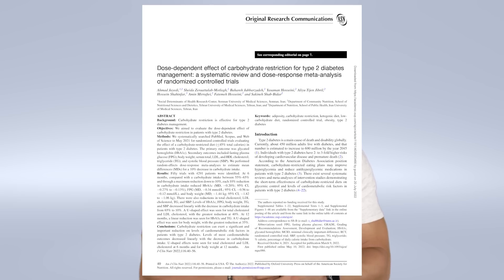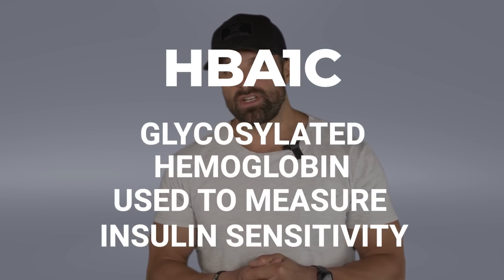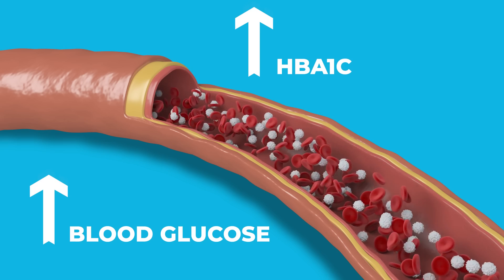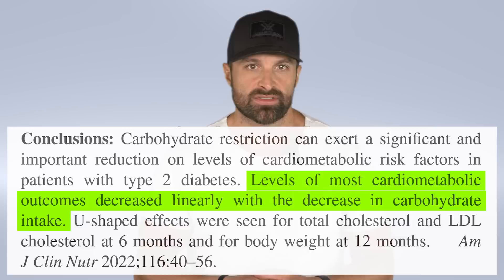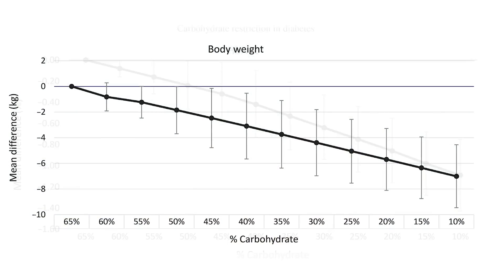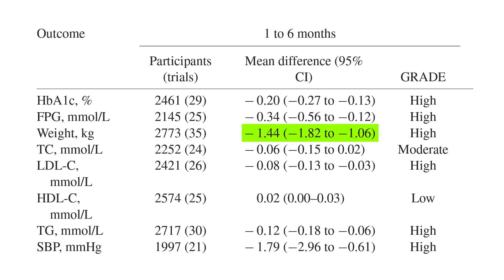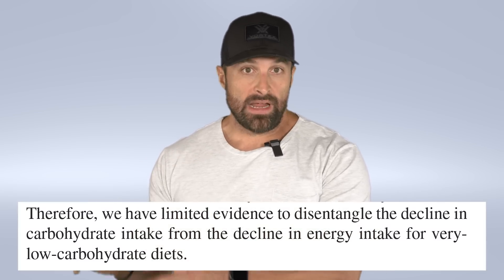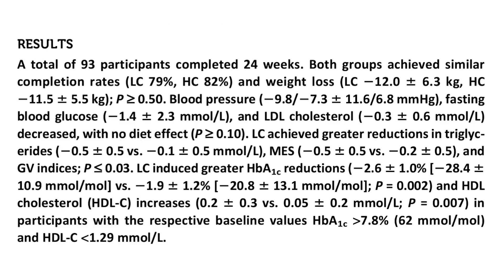Low Carb Diets Are Superior for Type II Diabetes? Breaking Research | Educational Video | Biolayne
Weight loss reduces HbA1c by 0.1% for every 1kg of weight loss